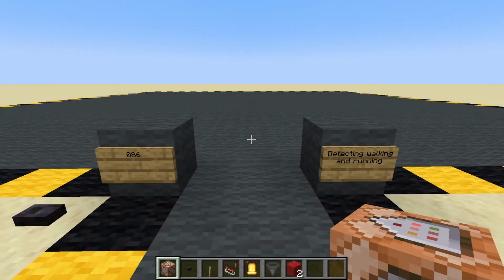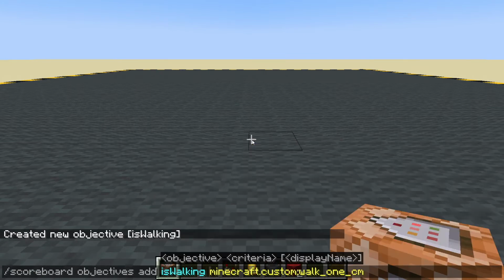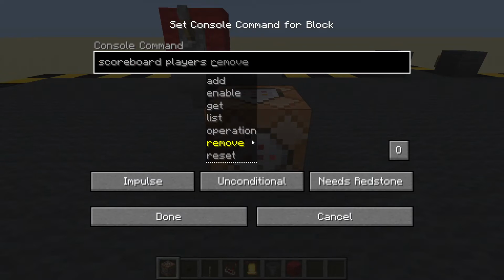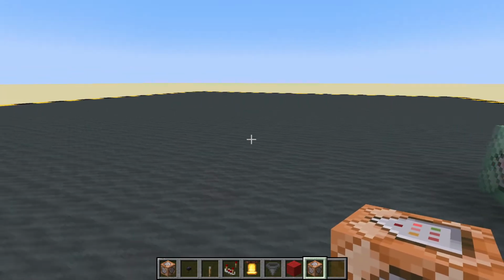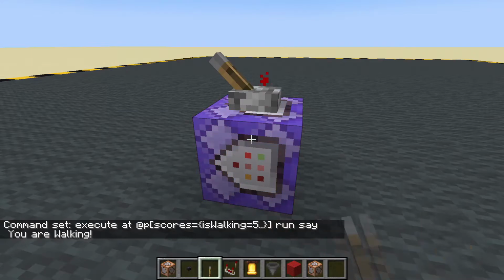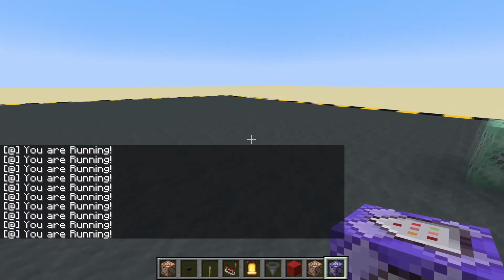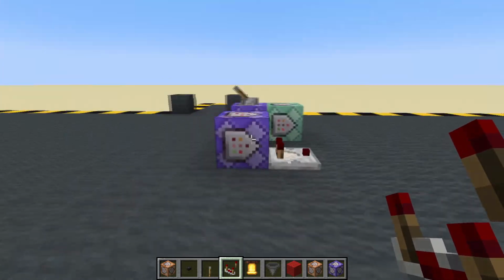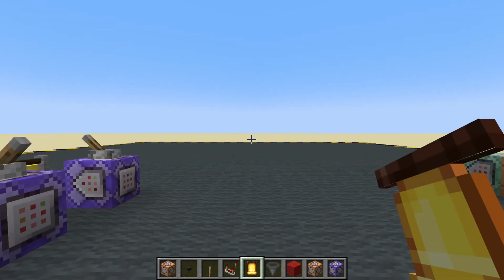86: Walking and running detection [Minecraft Map Making]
Ep86: Check when the player is walking or running.

Commands used:
 Create walking objective:
  scoreboard objectives add isWalking custom:walk_one_cm

 Remove walking objective:
  scoreboard objectives remove isWalking

 Display walking objective:
  scoreboard objectives setdisplay sidebar isWalking

 Reset walking objective:
  scoreboard players set @a isWalking 0

 Chat message if walking:
  execute at @p[scores={isWalking=5..}] run say Walking

 Comparator output if walking:
  execute if score @p isWalking matches 5..